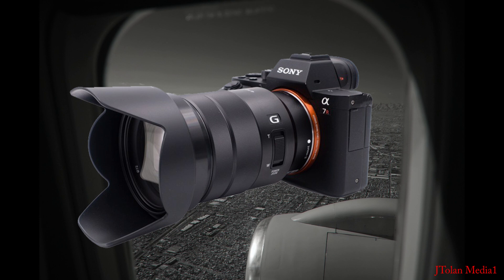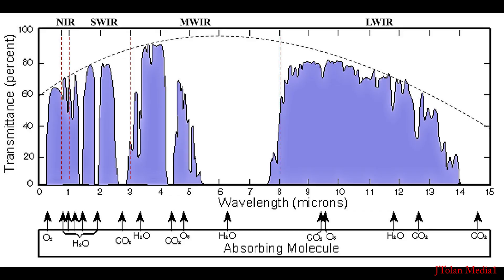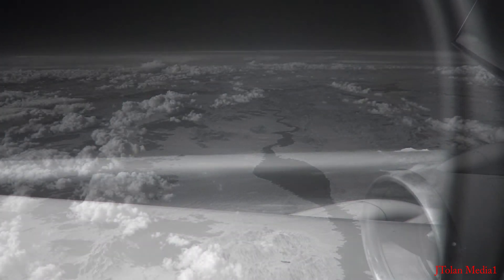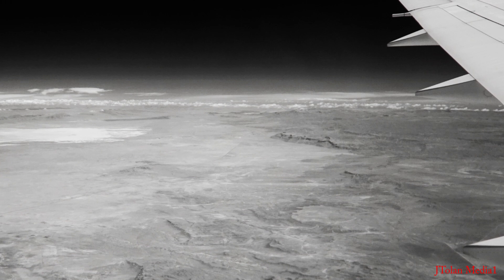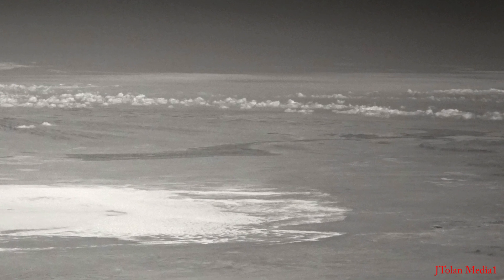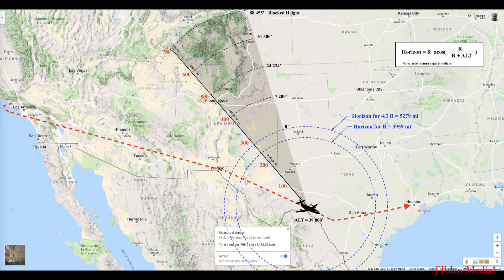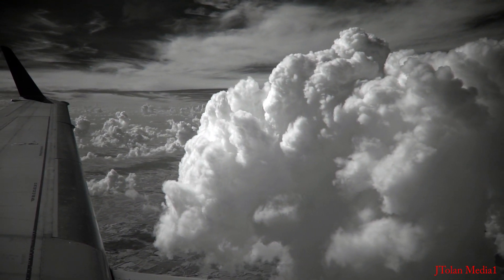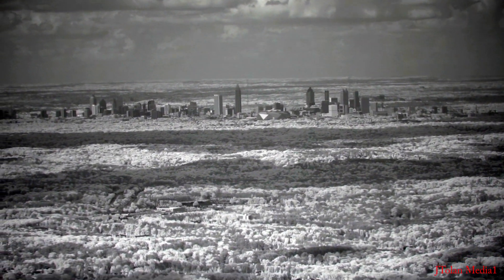Aerial Near Infrared Imagery with a Sony E PZ 18-105mm G Lens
Amazing Aerial Near Infrared (NIR) imagery captured with a Sony E PZ 18-105mm G lens and modified Sony camera, (830 nm IR).